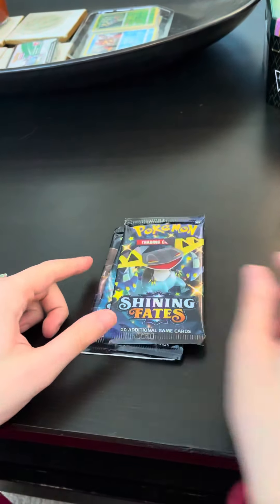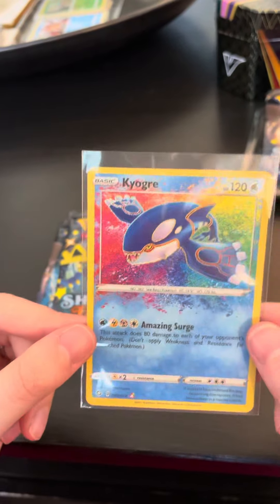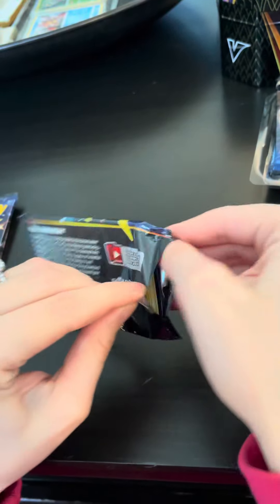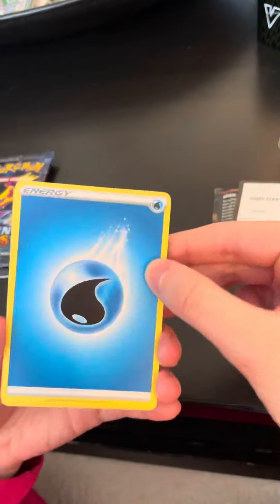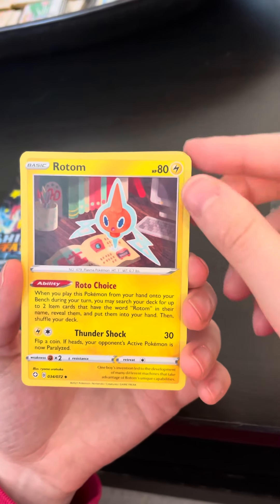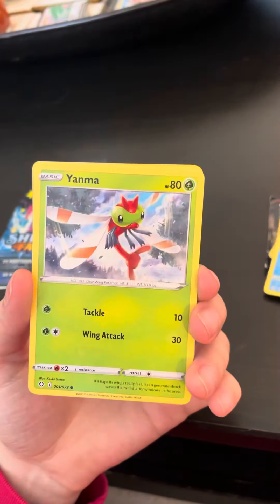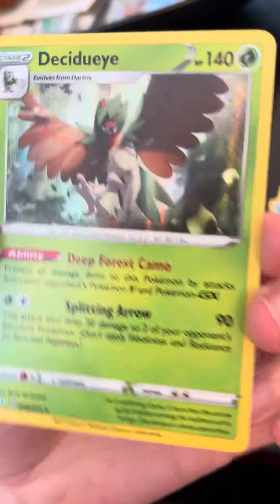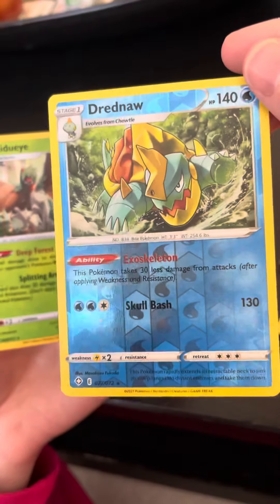Pokémon TCG Shining Fates Eldegoss Box! Episode 4